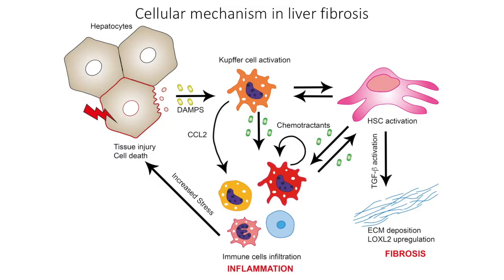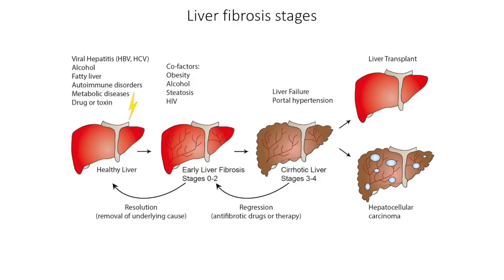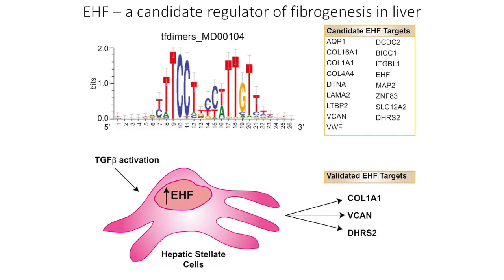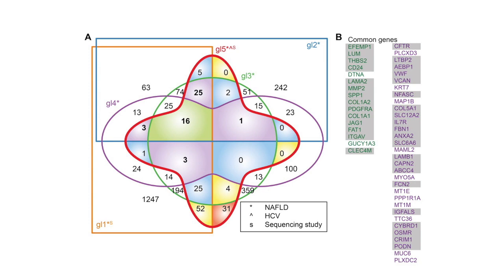Etiology-independent gene signatures of advanced liver fibrosis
Several different factors, including alcohol use and hepatitis C virus (HCV) infection, underlie chronic liver disease. Regardless of the cause, chronic liver disease progresses in a similar fashion, ultimately resulting in hepatic fibrosis and loss of organ function. In this episode, Matthew Sweet and colleagues performed gene expression profiling on liver biopsies from patients at different stages of fibrosis with varying disease etiologies. Using this approach, the authors identified genes associated with advanced fibrosis and demonstrated that levels of at least one of the gene products, VCAN, is elevated in serum from patients with advanced fibrosis. Additionally, a set of steatosis-associated genes and serum markers was identified in an HCV patient cohort and validated in a murine model. These common gene signatures have potential as both biomarkers and therapeutic targets of chronic liver disease.